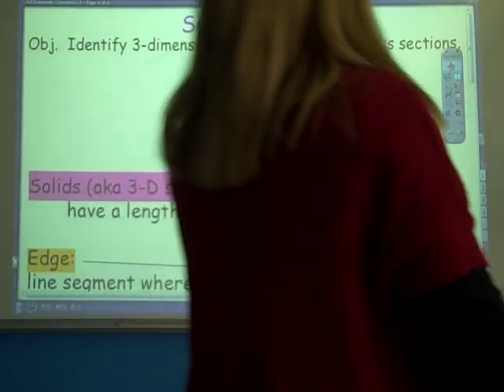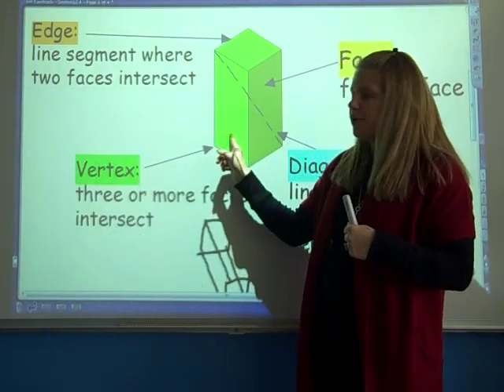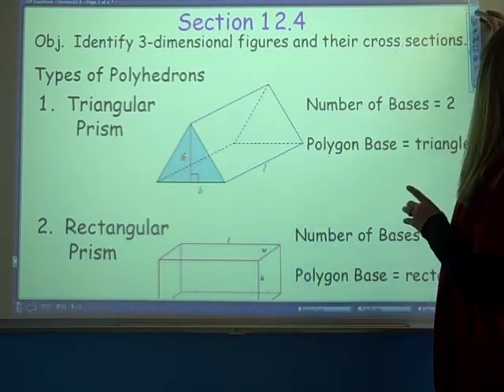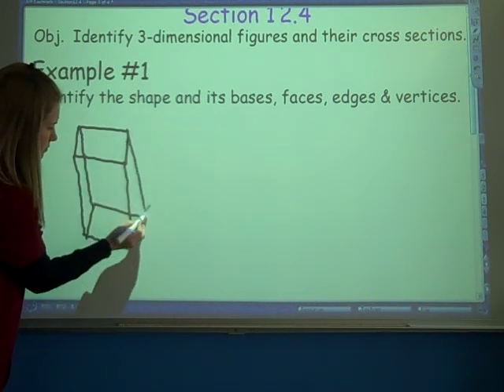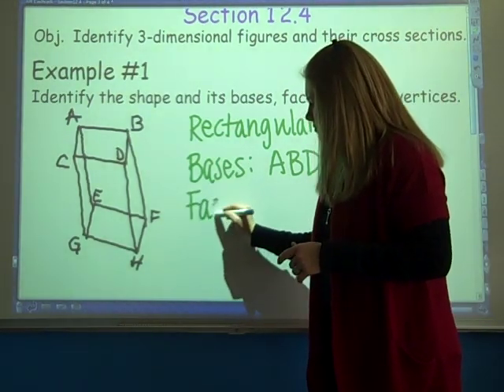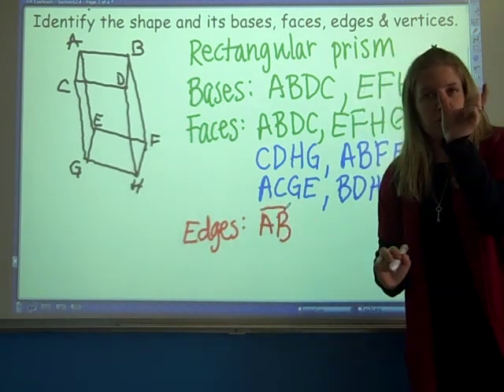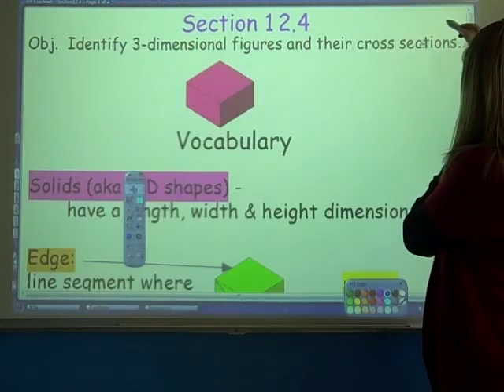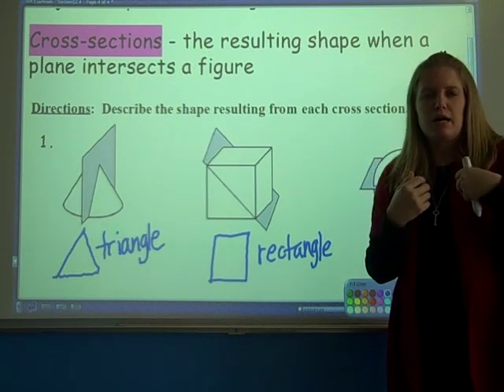Section 12.4 Prisms